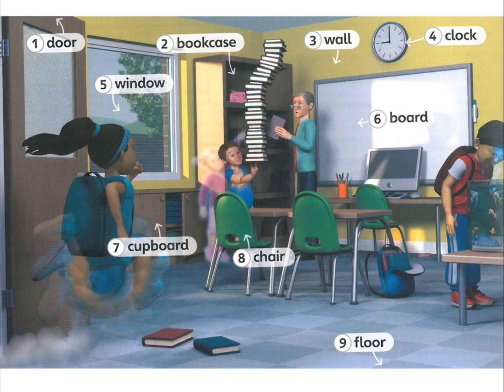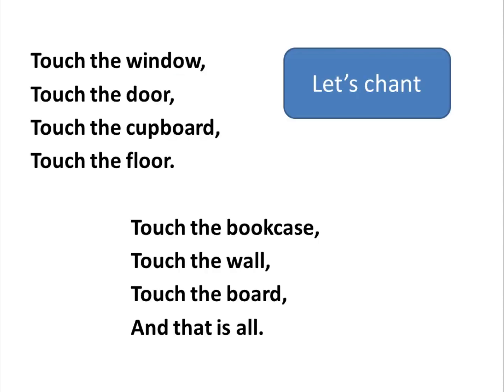ENGLISH LEARNING: BACK TO SCHOOL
pembelajaran english untuk materi back to school belajar vocab
pembelajaran menyenangkan dan menyentuh hati

credit :
english supermind
gif